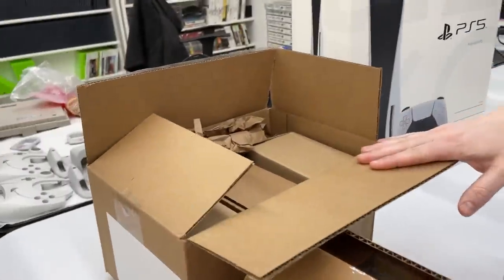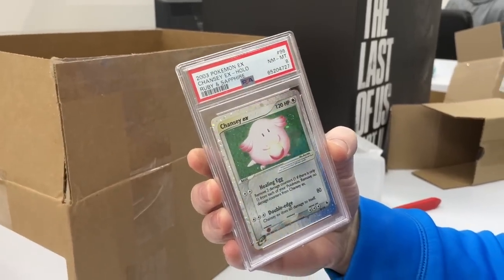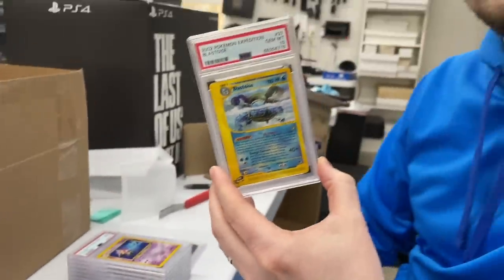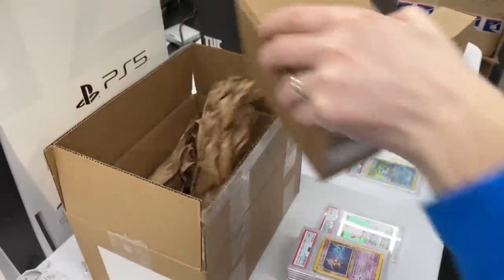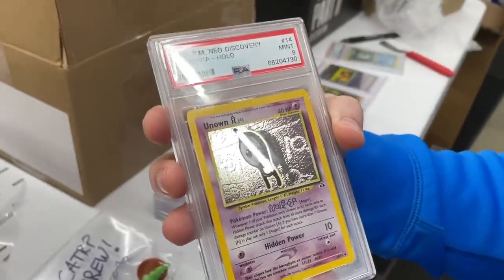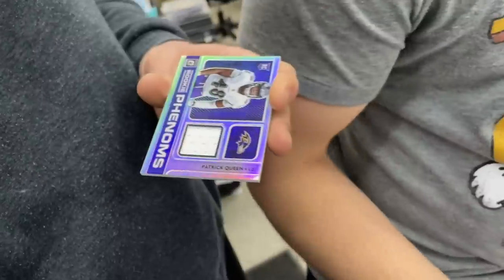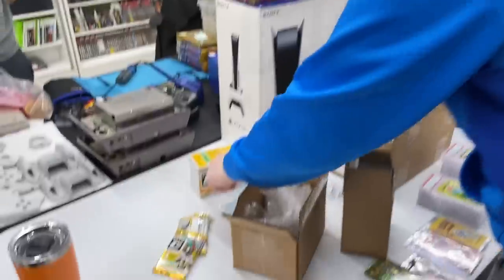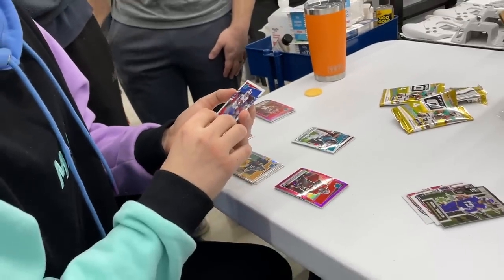Opening a Mysterious $5,000 Package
We recently got a package back from PSA filled with vintage Pokémon cards, and we have no idea how they graded. Not only that, but a viewer sent us an INSANE package filled with some rare cards and booster packs.

👉XYAB, Use our link to get $50 off your first order of $100+